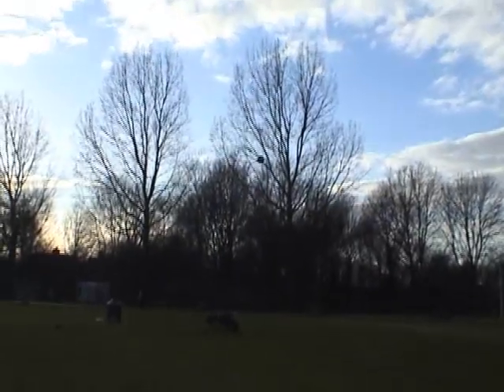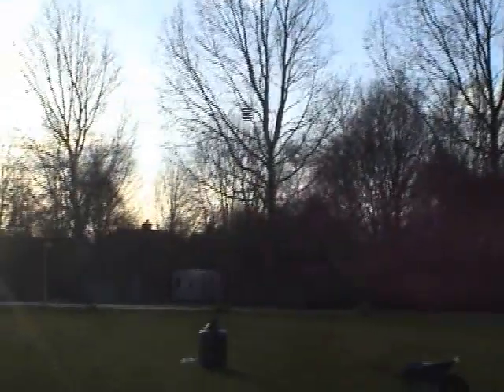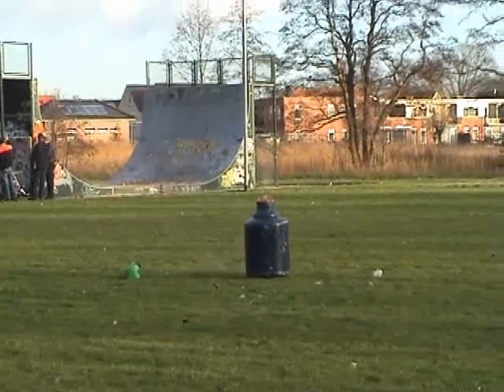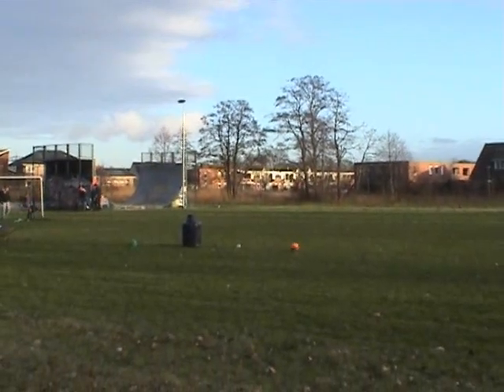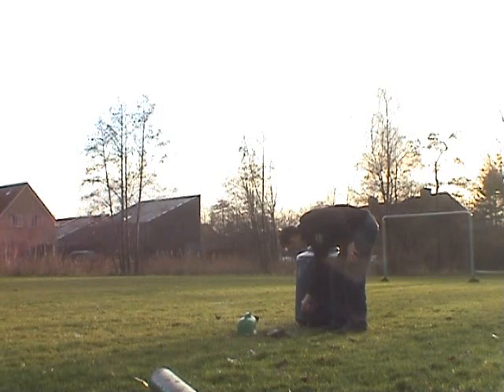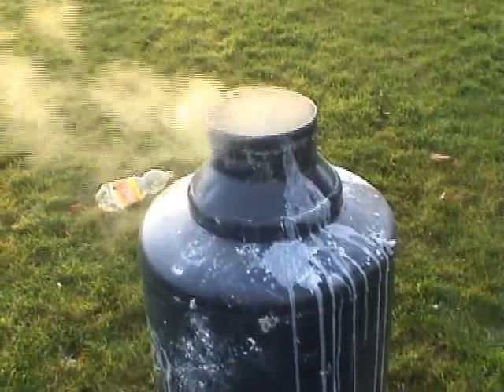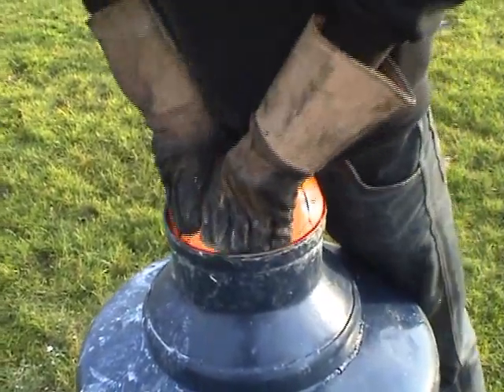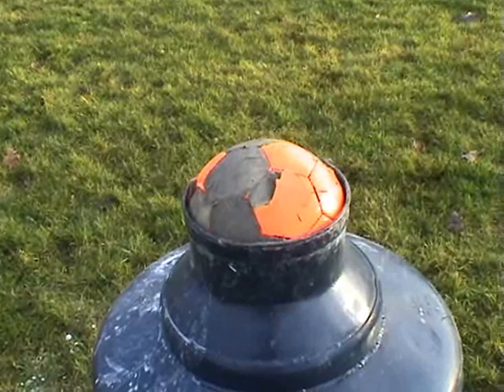carbid schieten met 190 ltr melkbus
het nieuwe filmpje van 2007/2008

carbid schieten met een melkbus van 190 ltr

deze heb ik gemaakt op me werk van een oud waterdruk vat